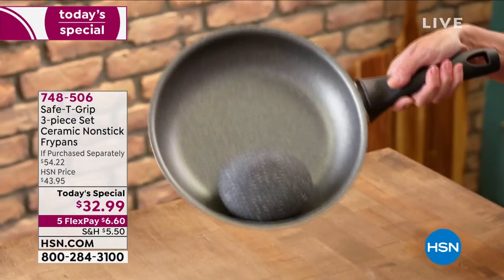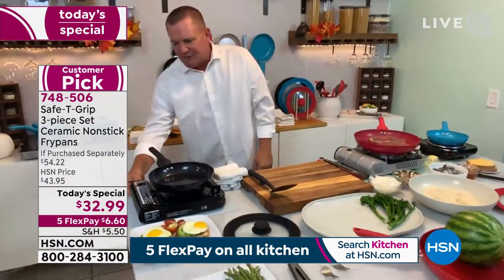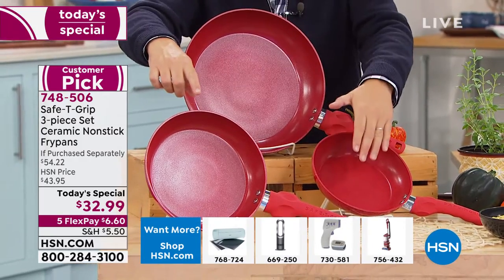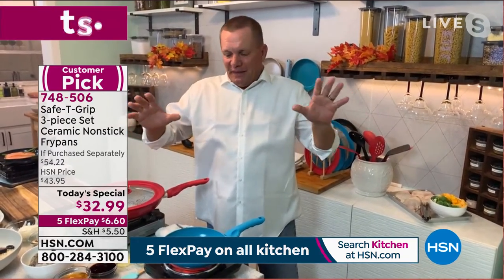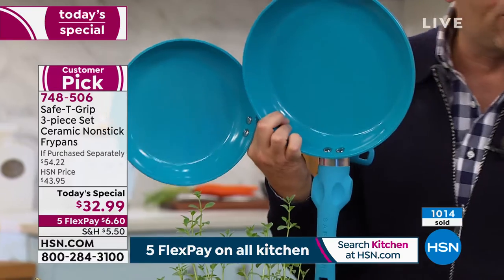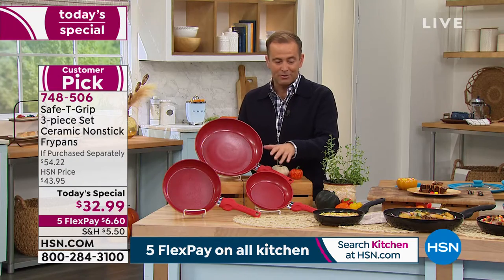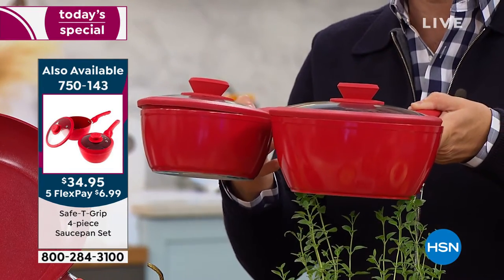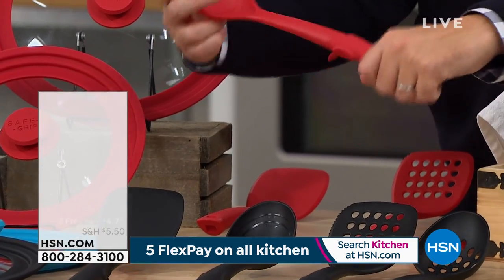SafeTGrip 3piece Set Ceramic Nonstick Frypans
Make it easier on yourself in the kitchen with these SafeTGrip ceramic nonstick frypans. Exclusive to HSN, they're designed for stability and balancemade to grip easily with either hand as you move around your kitchen. Oven safe up to 350 F, they're made with a ceramic nonstick surfaceand a breeze to clean when all the cooking is done.

What You Ge

    8" Frypan
    9.5" Frypan
    12" Frypan
    User guide

    Not suitable for use on induction cooktops.